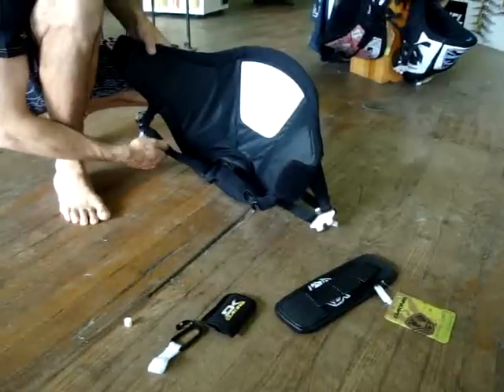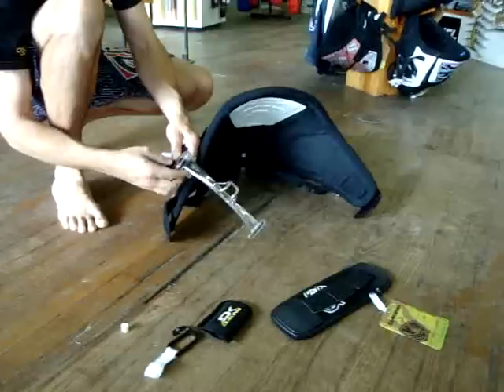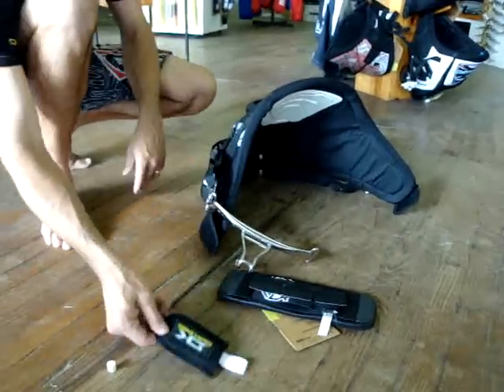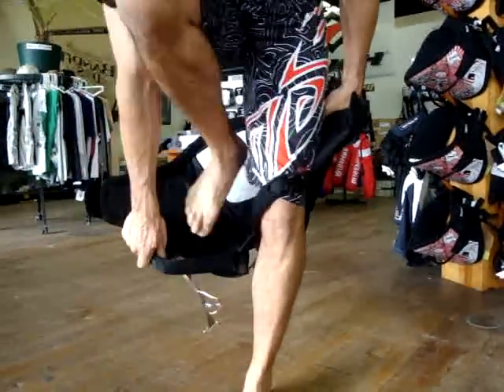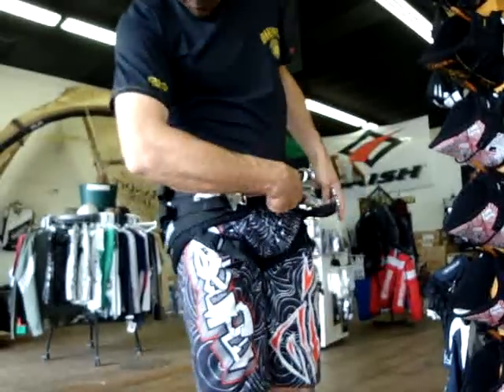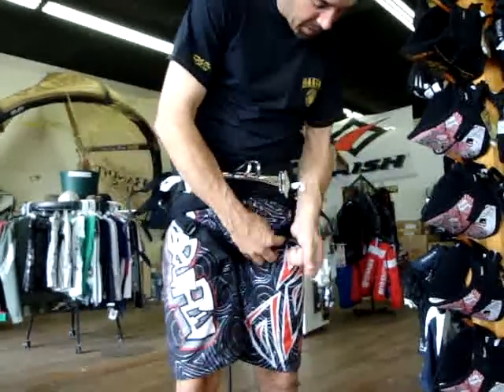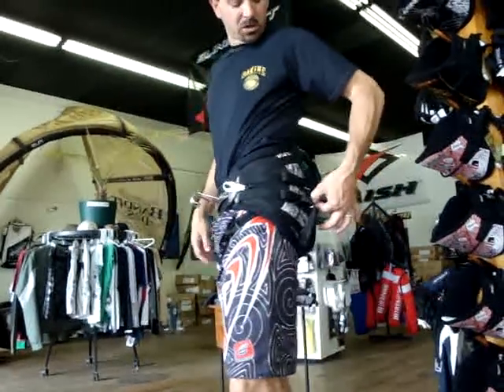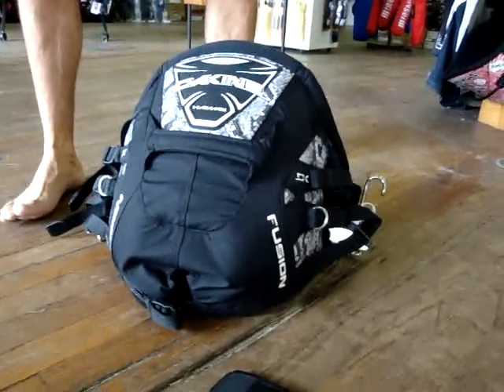Dakine 2009 Fusion Seat harness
About the new Dakine Fusion 2009 seat harness